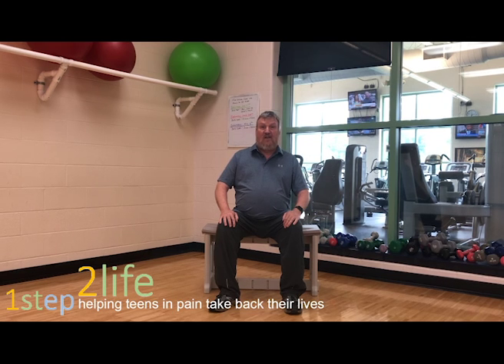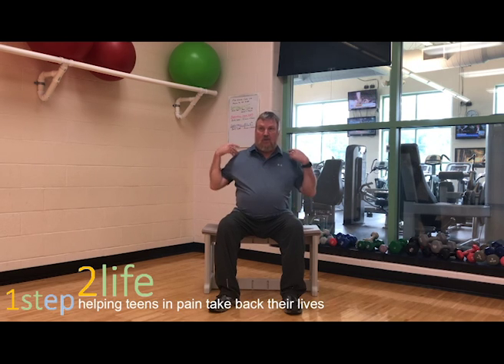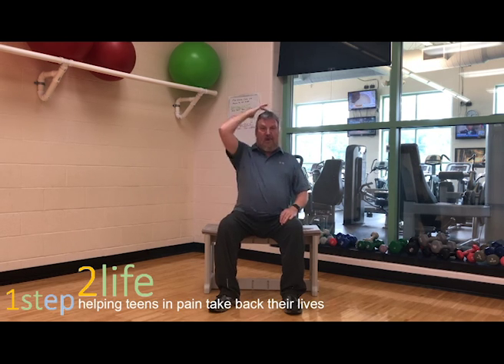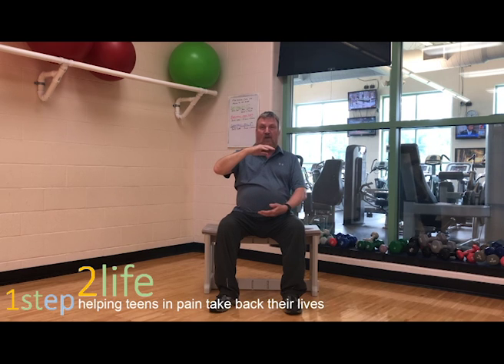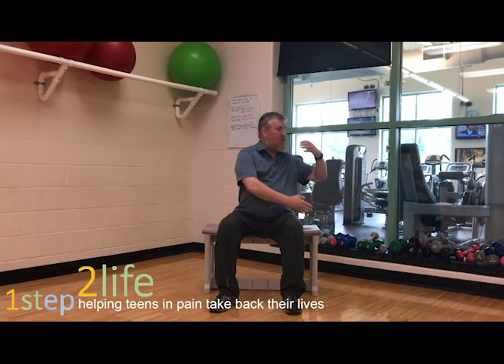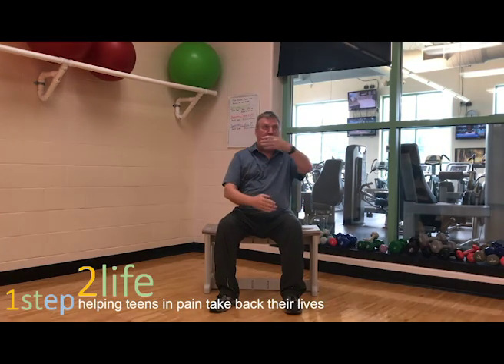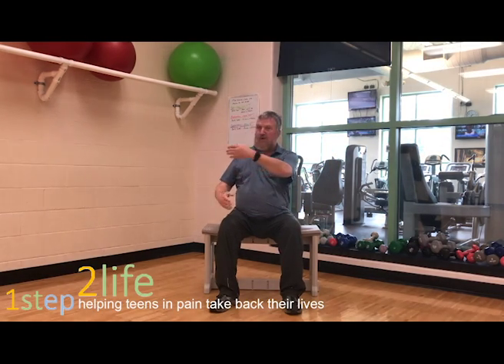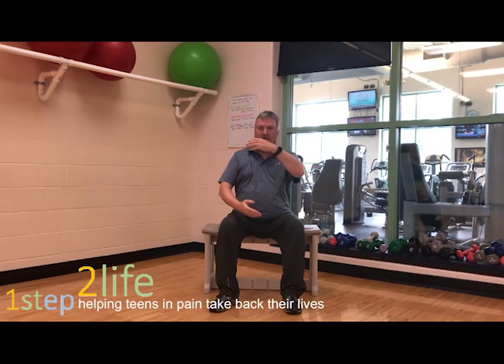Wave Hands Through Clouds Sitting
Meditation and exercise are both hard when you're in pain.  This very simple tai chi exercise does both.  You can do it while sitting, standing, or moving.

Focus on your breath and moving SLOWLY.  Imagine a ball or a bubble between your hands.  If you can only do it for twenty seconds, that's fine.  Come back and do it later.